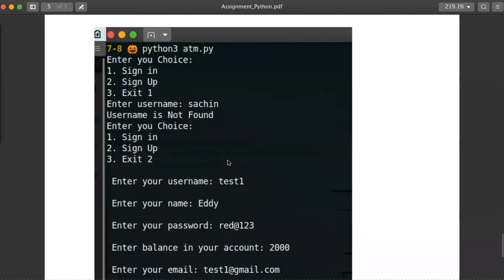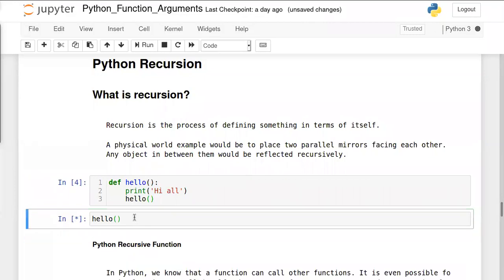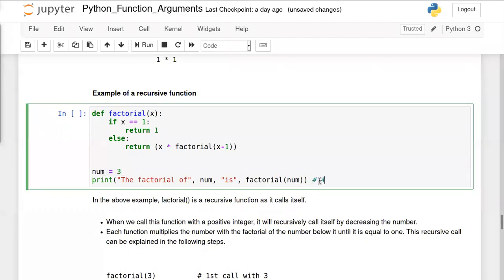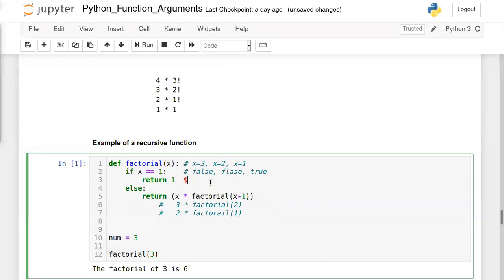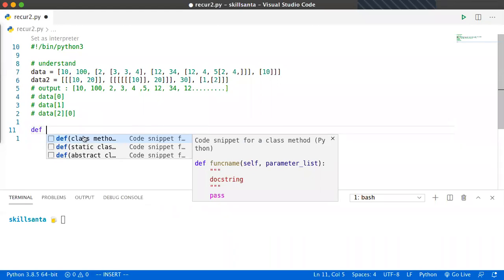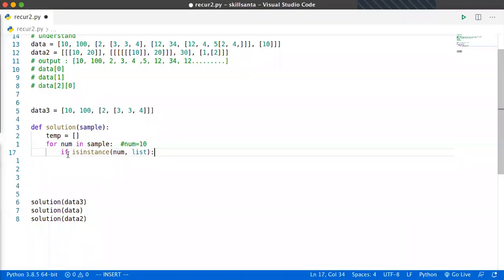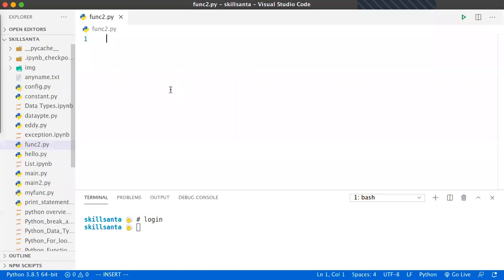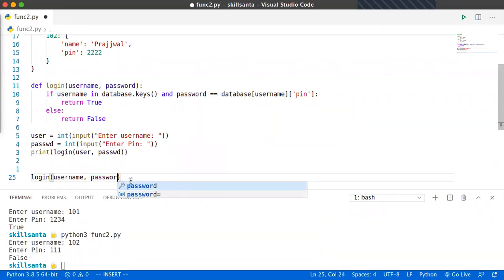Class 12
Python